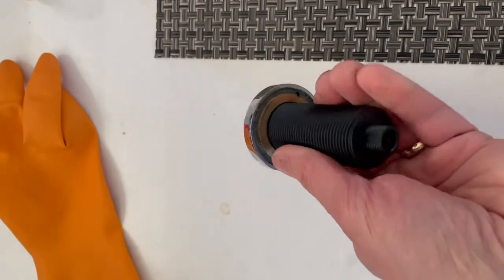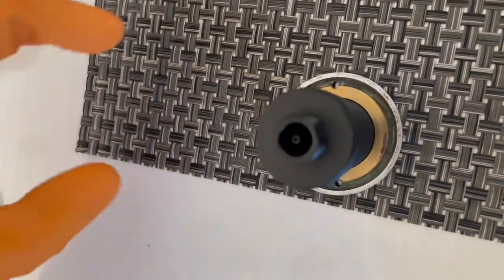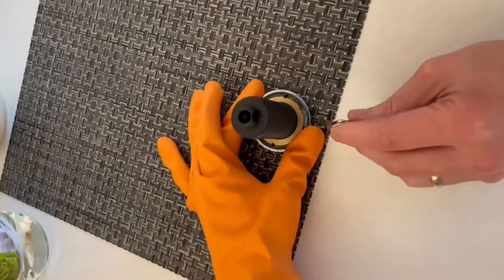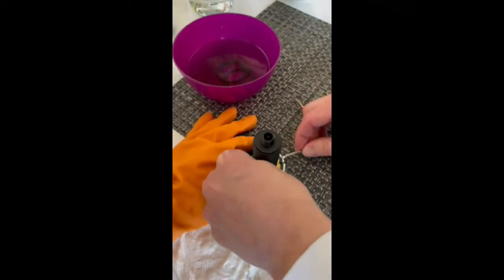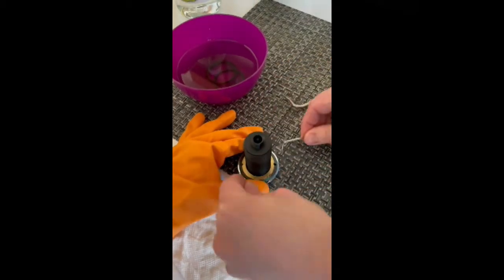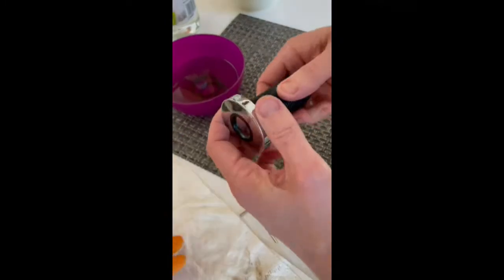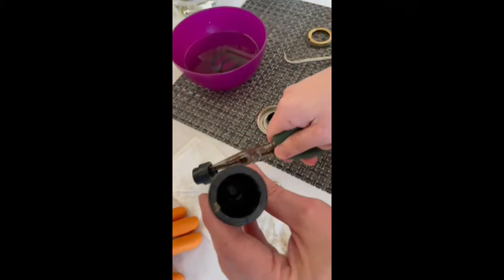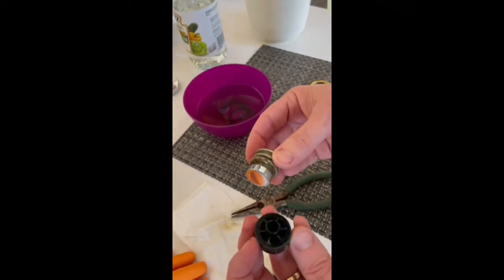Disassemble Dornbracht Air Switch, Clean Air Switch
This is a quick video on how to disassemble a Dornbracht airswitch (for a garbage disposal) and to clean it out.  You would do this if the button was not returning to the flush position after being pressed down.  Over time, water residue and gunk build up inside and prevent the switch from returning flush, and it looks bad.
Apparently even the Dornbracht engineers did not know how to do this when I talked to them on the phone.  In any case, after disassembly, the entire switch can be cleaned with vinegar and lubricated to function as normal.